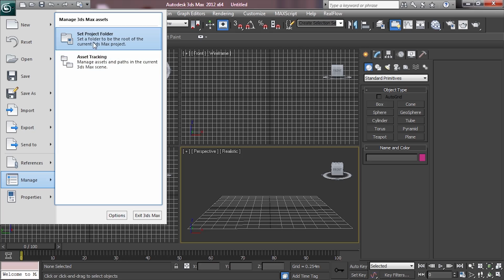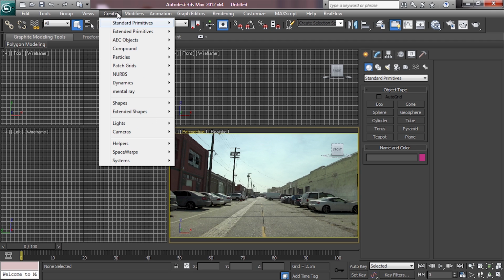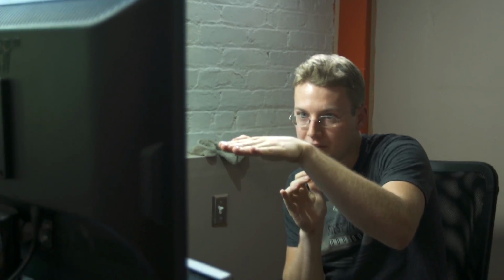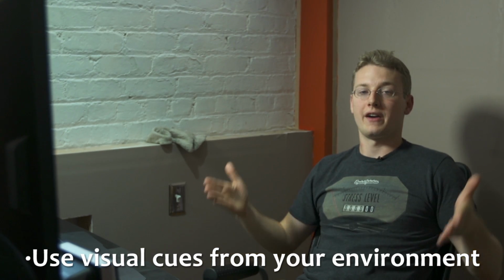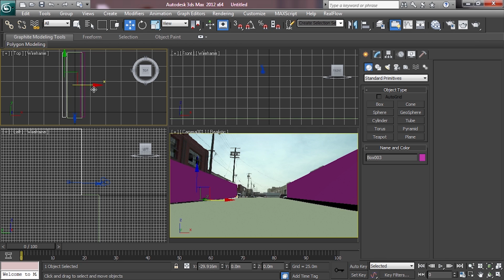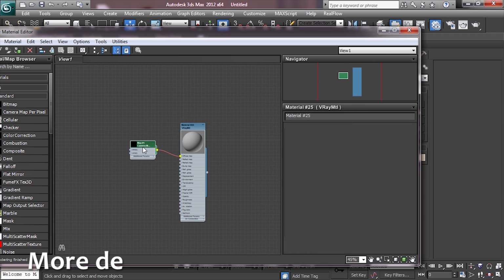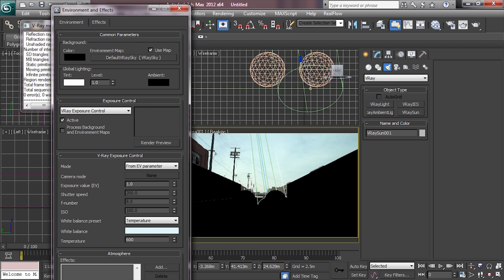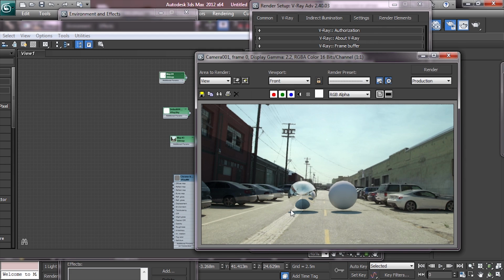Let's Learn 3dsMax s01e03 - Camera Alignment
Questions/comments? Tweet @BrandonJLa

Before we can learn how to properly light a shot for production, we need to go over how to properly line up a camera.  Follow along the steps that I lay out and try it yourself with the images that I used.  You can either rip them from the end of the video or get them off of my twitter!